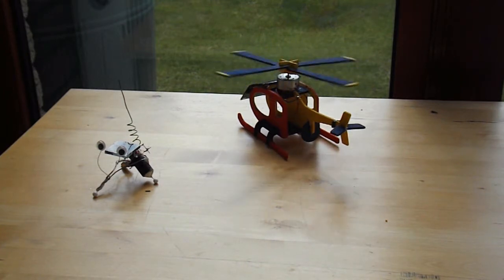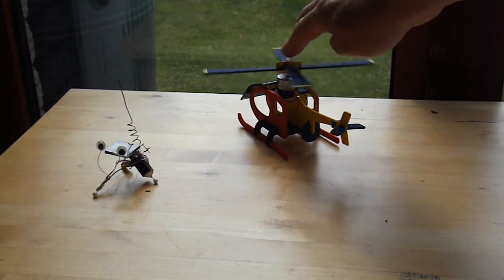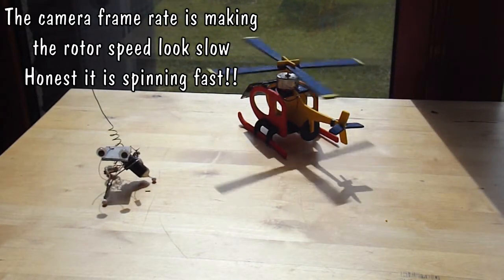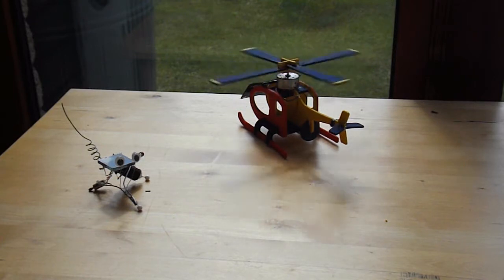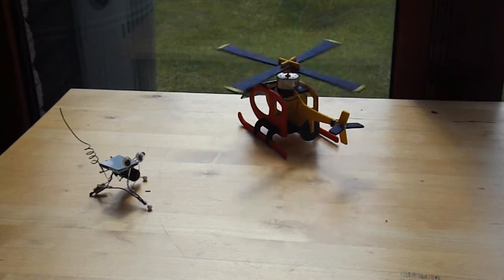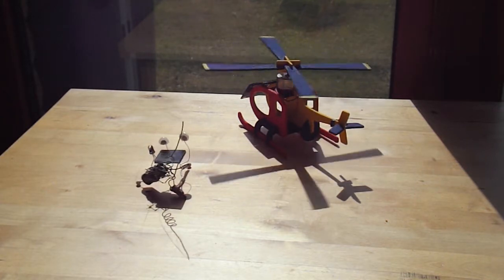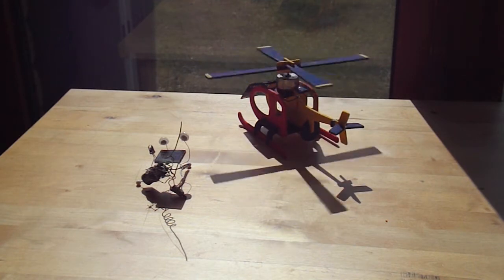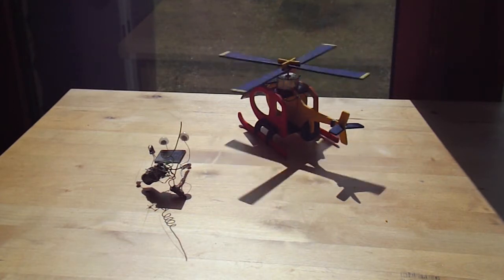Lets see that Solar Powered Helicopter in the sun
Hey look, a bit of sunshine, let's see if that solar powered helicopter really works in the sun. If you look carefully you will notice I have changed the motor. The first one needed too much sunshine so I swapped it.

I have had several requests to make helicopters, electric or rubber band powered or even solar powered. Well, none of my electric motors are suitable and certainly none of my solar panels give enough power to get one off the ground even if it was a practical option, so I have decided to modify a toy to rotate the rotors in sunlight.

I have over 700 videos on YouTube now so I have grouped them into playlists for easy selection. This link takes you to my playlist screen.

Generally my projects are for my grandchildren to enjoy. OK, I enjoy them too. If anybody else likes them, that is a bonus. I like to keep my work as simple and basic as possible so that it can be copied easily and improved by adding features or painting. I recycle or repurpose items rather than buy new and when I do buy I like to keep it cheap.